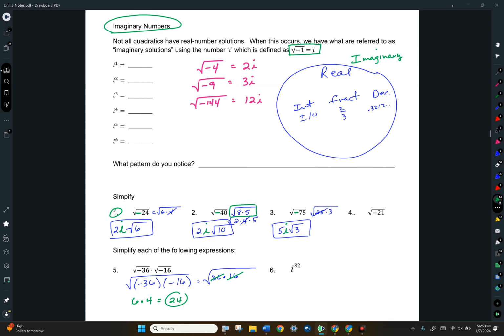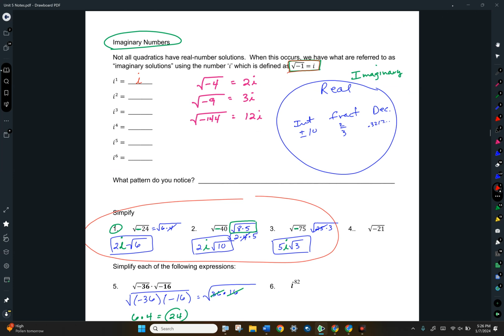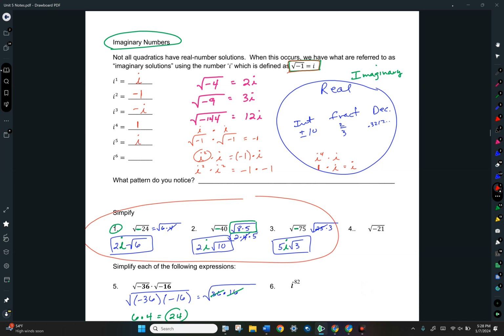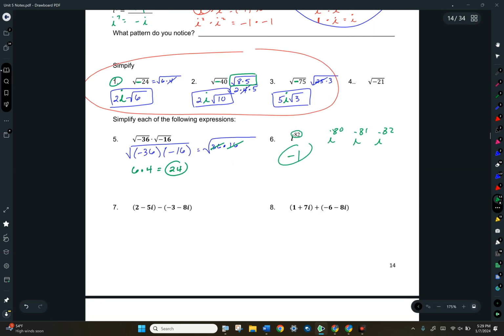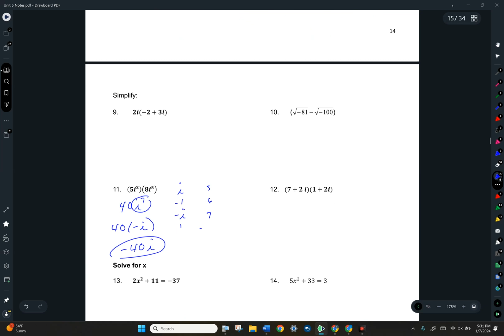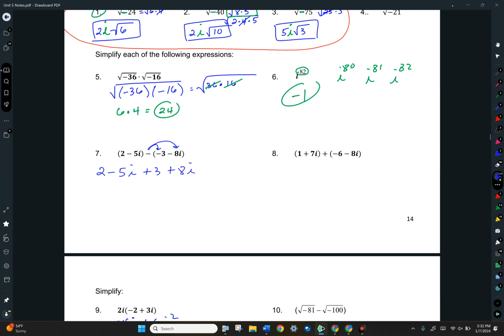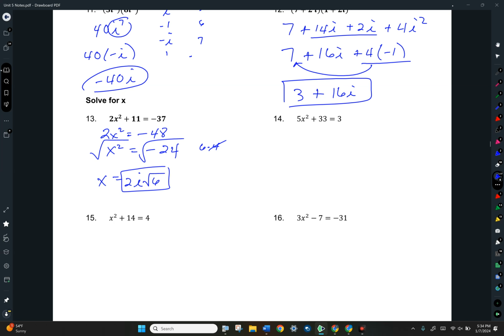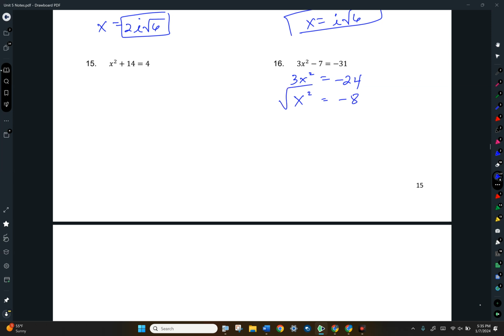Alg2 5 3B